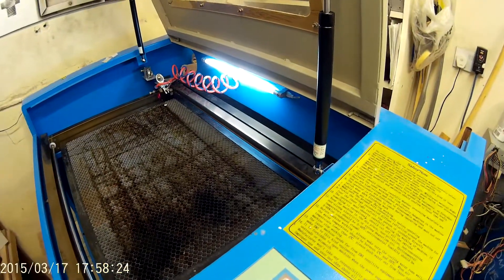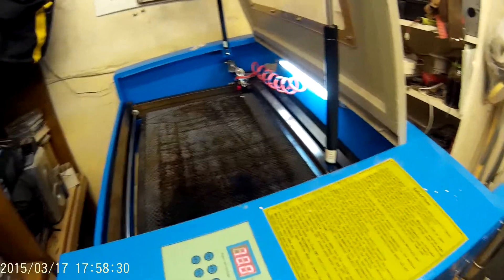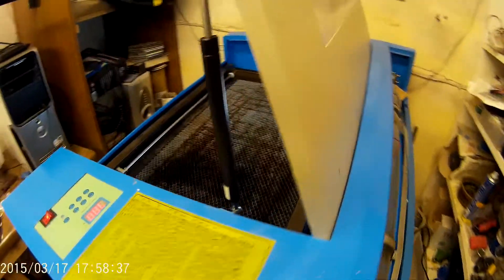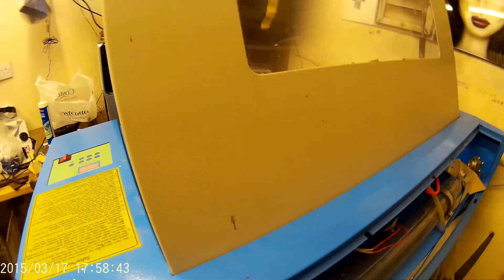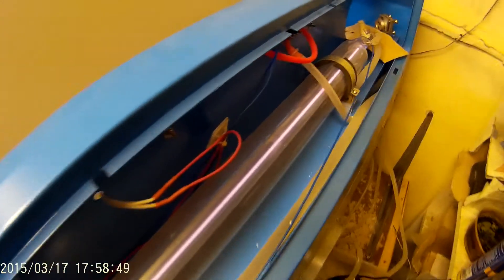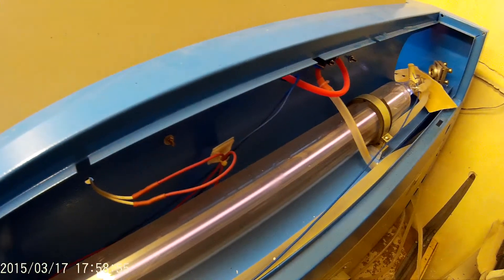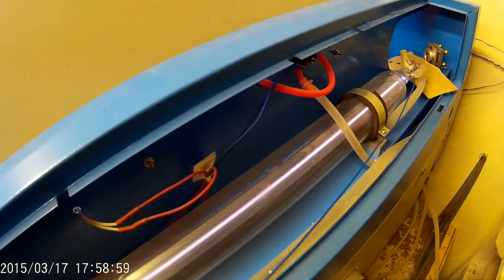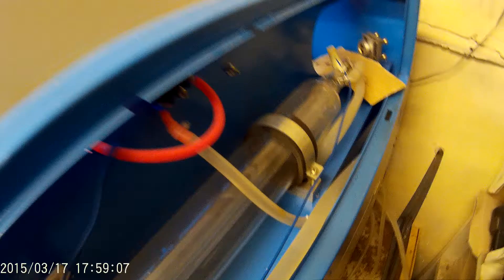Co2 Laser Misfire or no Fire more the problem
Ok so here is a strange fault anyone got any ideas

I Have tried cleaning the lens but still nothing